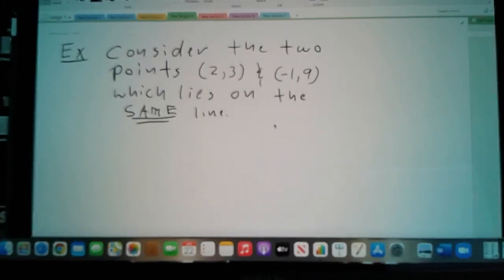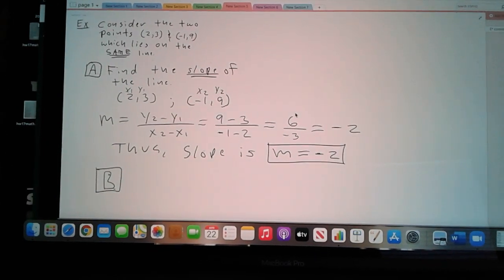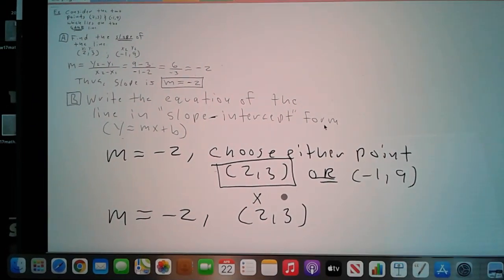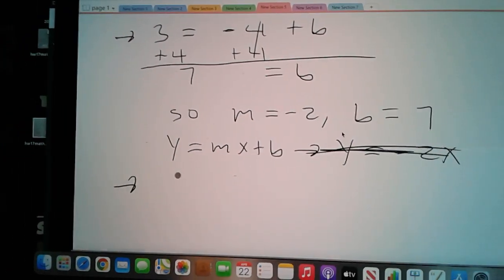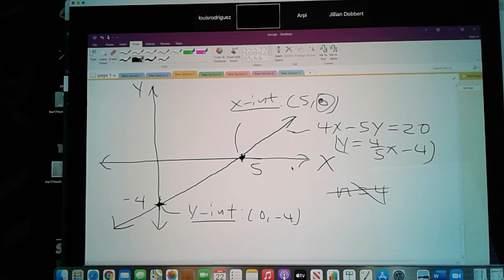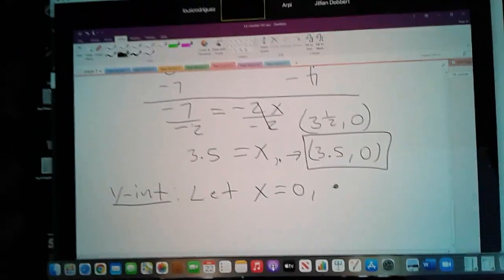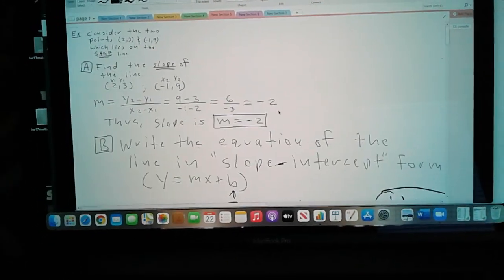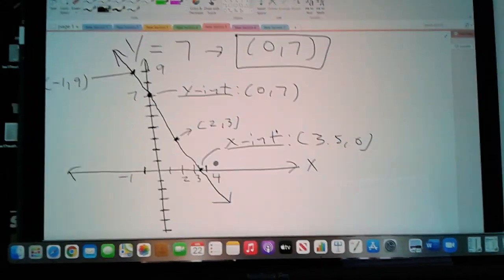April 22, 2021